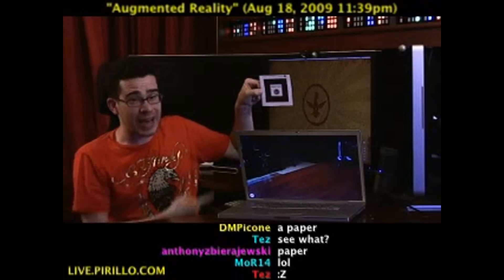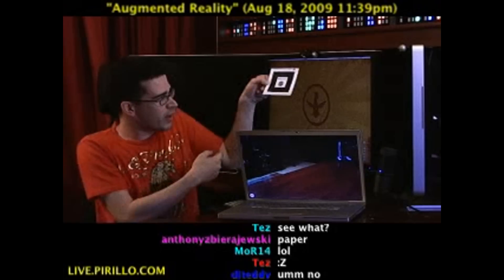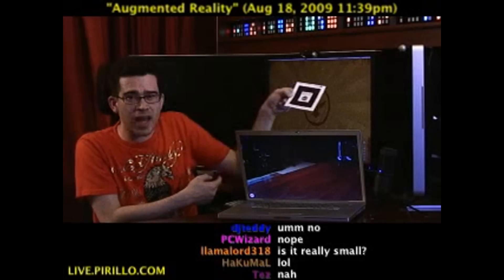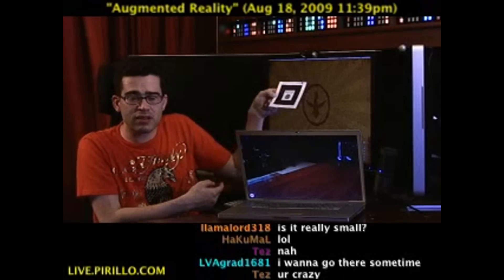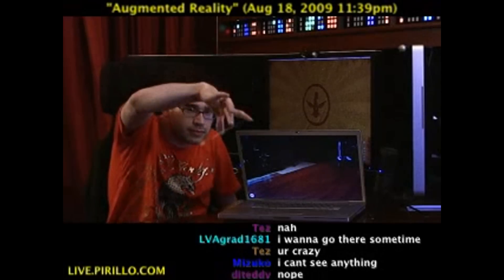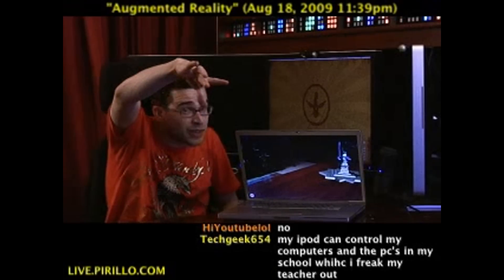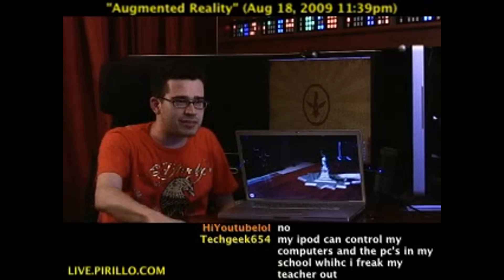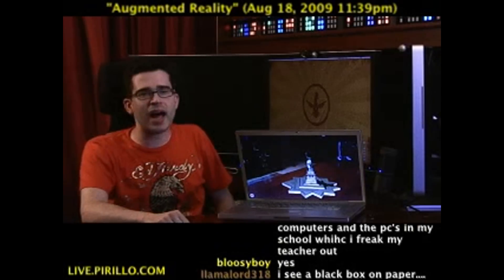Augmented Reality Software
- When you look at the paper I'm holding, what do you see? Can you tell it's the Statue of Liberty? Even when I move the paper all around you cannot tell what it is.. until I drop it in front of my Macbook. You like how that Augmented Reality works? Why not download it yourself and try it out?